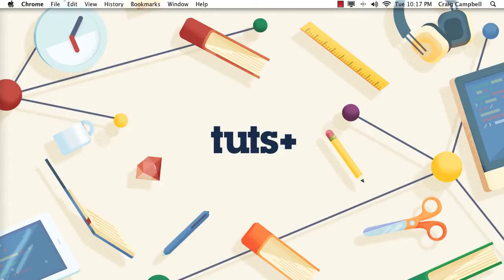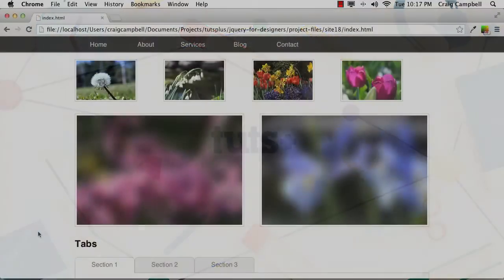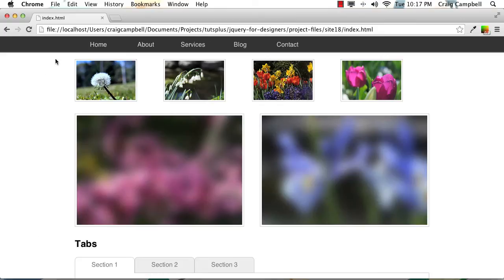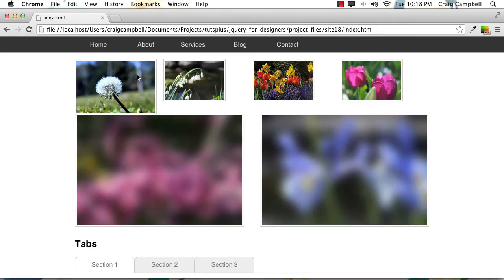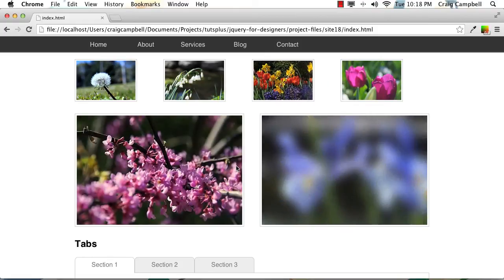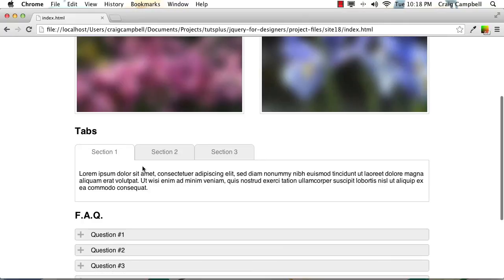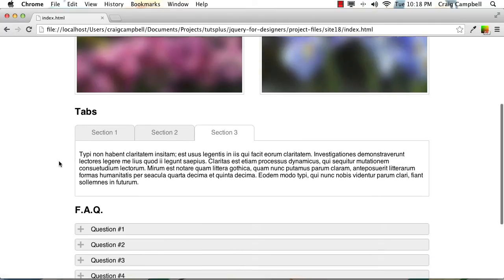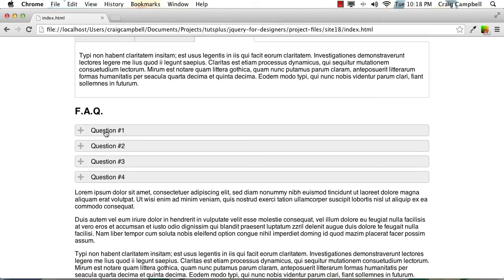jQuery for Designers: Introduction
Lesson 1 of 23, a Tuts+ course on jQuery for Designers taught by Craig Campbell. Become a Tuts+ member to get access to hundreds of new courses and eBooks!